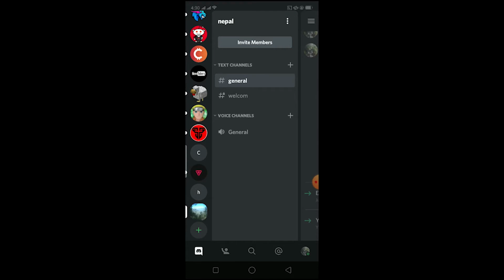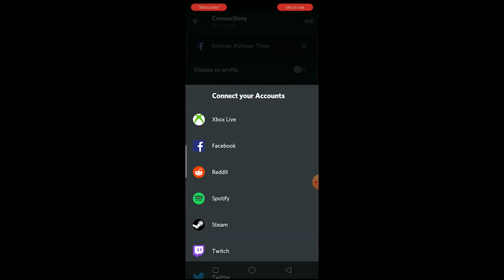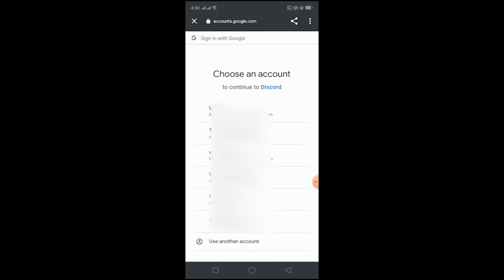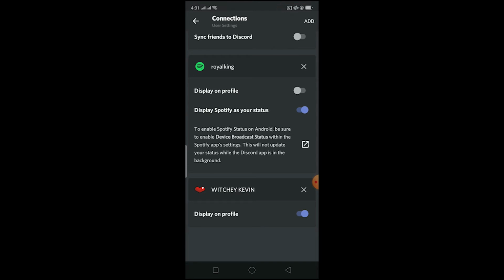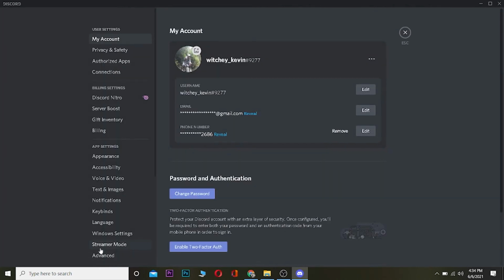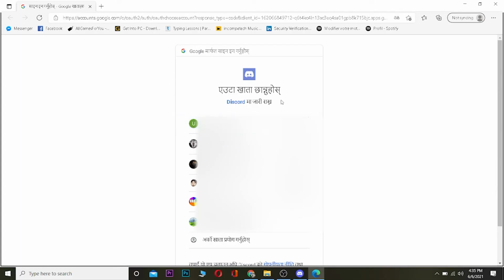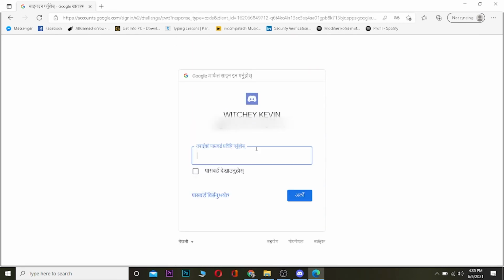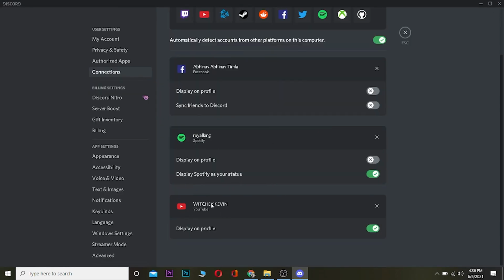How to Link YouTube Account to Discord PC and Mobile (2021)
Are you a gamer who wants to be able to upload your gameplay directly from Discord? In this video I'll show you how easy it is!
Today I'm going to teach you how to link your YouTube account with discord. There are many benefits of linking the accounts together and its worth taking some time out of your day for. This can come in handy if you want more followers, or just a really cool way of keeping track of clan members. So follow along as I walk through the steps on how to do this.
1. Log in to your YouTube account
2. Click on "Creator Studio"
3. Select the "Channel and Videos" tab, then click on "Advanced Settings" in the sidebar
4. Scroll down to find the field labeled "Discord ID." This is where you will enter your Discord username (including @)
5. Enter your password for that account if prompted